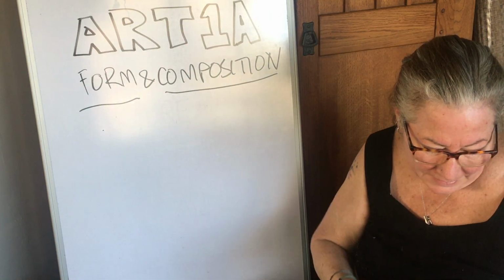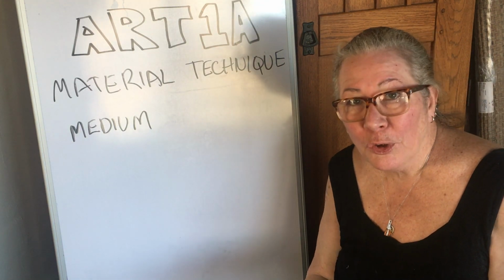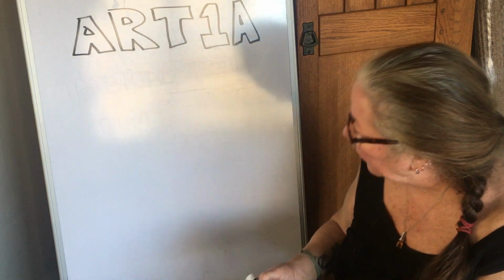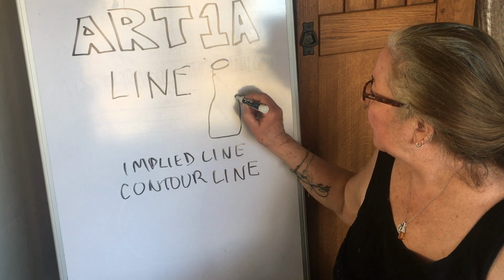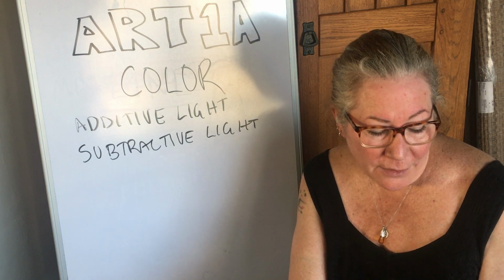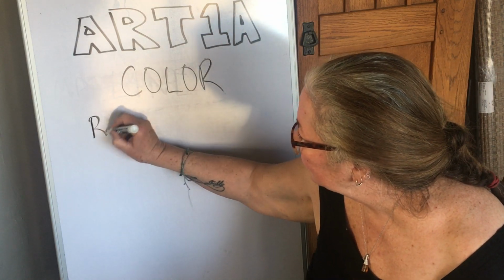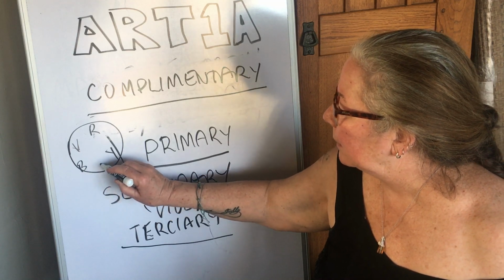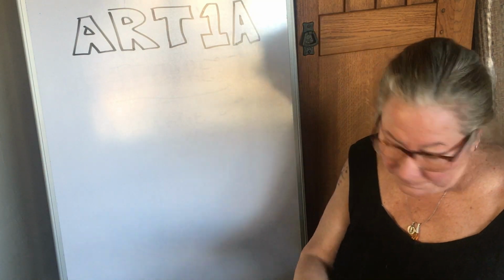ART1A - LECTURE 4 - PART 1 - ART VOCABULARY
ART1A - LECTURE 4 - PART 1 - ART VOCABULARY: Lecture covering the vocabulary used to describe art by Trish Triumpho Sullivan.